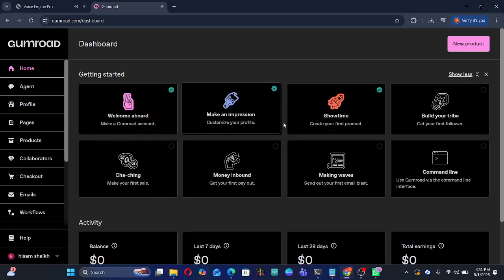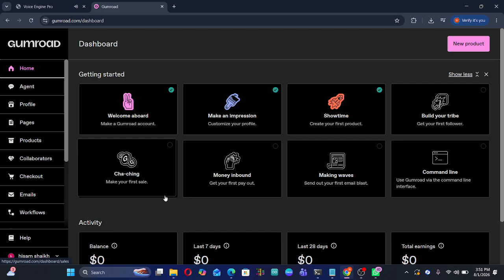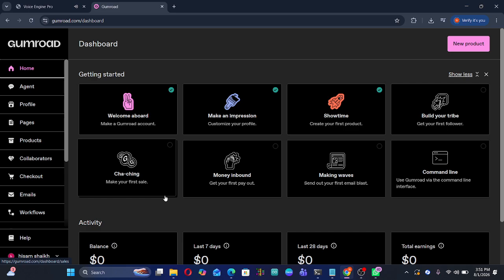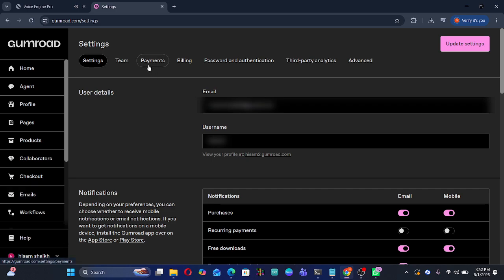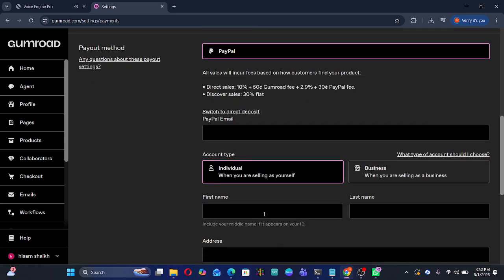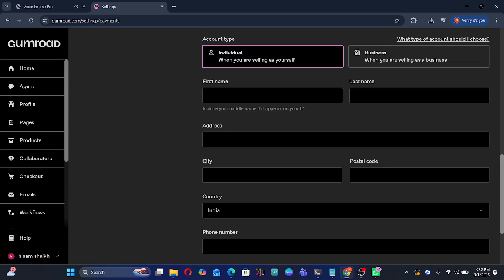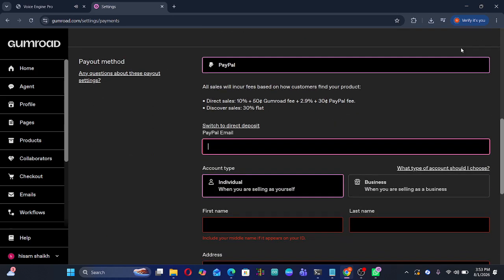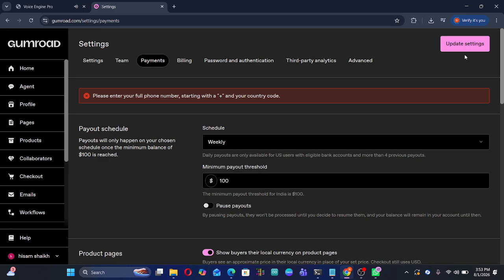How to Connect a Bank Account to Your Gumroad Account (2026 Guide)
Wondering how to connect your bank account to Gumroad? This video walks you through linking your bank account, confirming your identity, and managing your payout settings within Gumroad's dashboard. By the end, you’ll be set up to receive payments directly from your sales, making your experience smoother and more efficient.